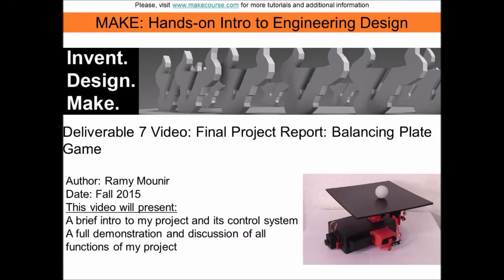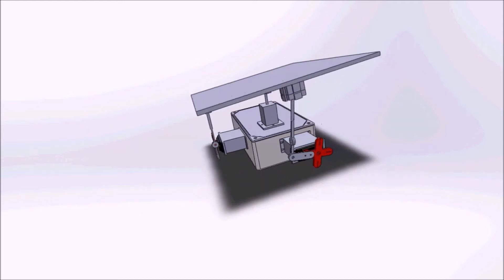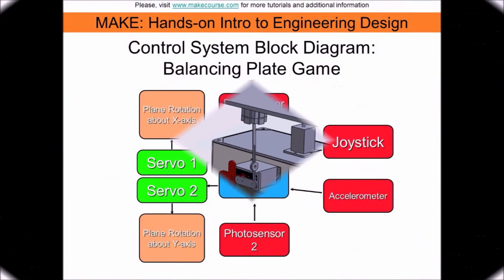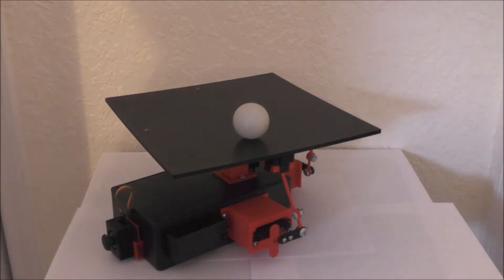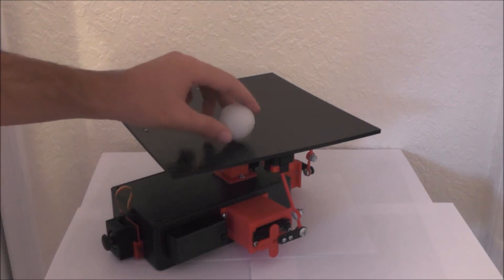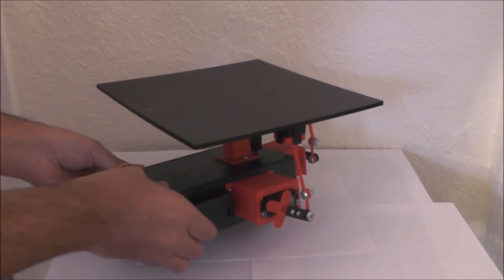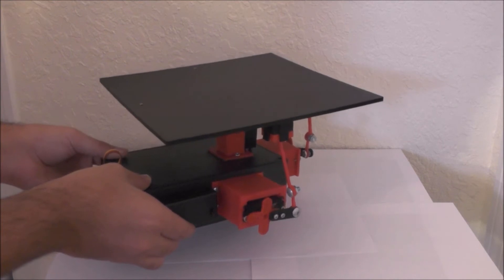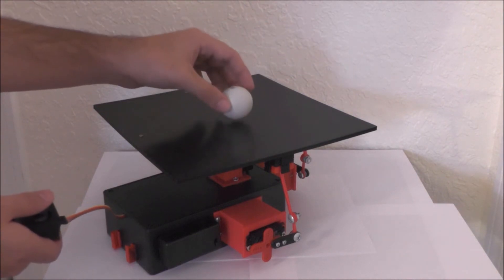Ramy Mounir: Balancing Plate Game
This video was made by Ramy Mounir as final deliverable for the Makecourse at the University of South Florida in Fall 2015.

The Makecourse aims to empower students with the basic skills needed to engage in engineering design projects that combine electrical, mechanical and software engineering components.